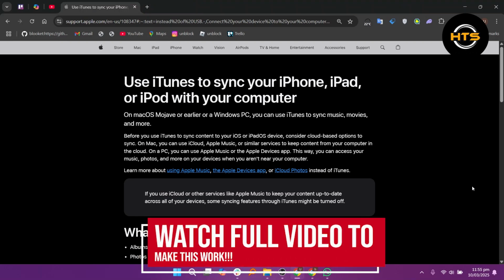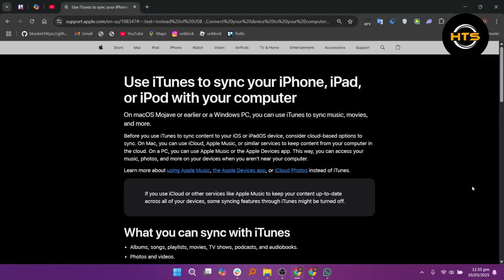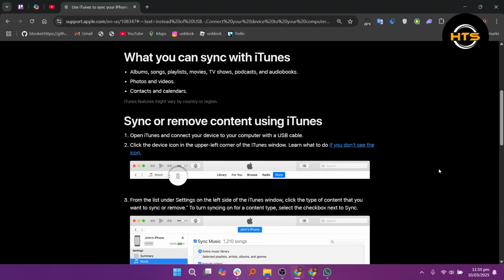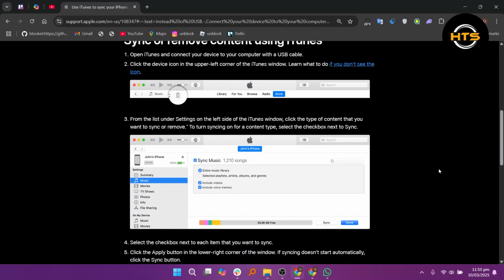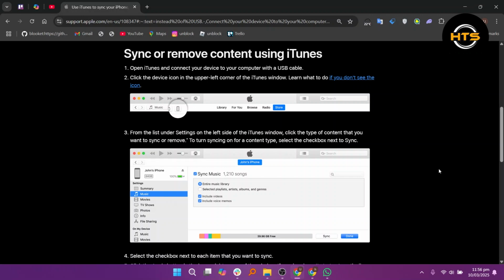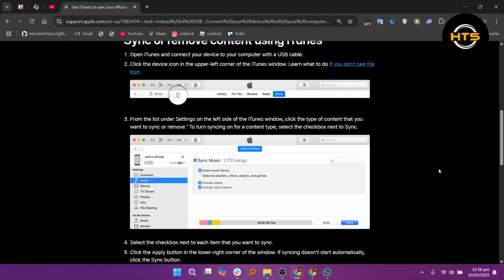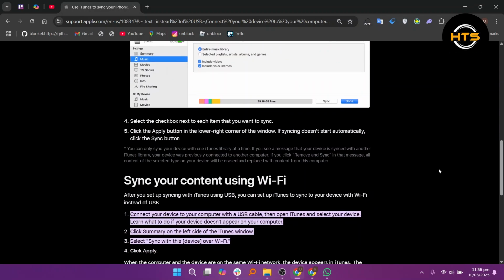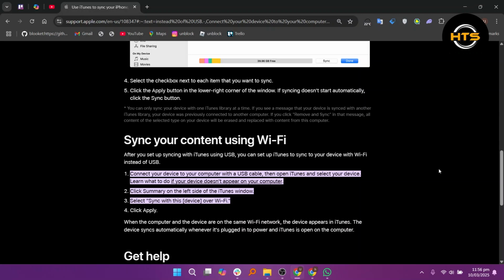How To Transfer Files From iPhone To PC Wirelessly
Hey everyone! Welcome to this how to move photos to laptop from iPhone video tutorial.

If you want to know how to send photos from iPhone to laptop and how to send photos from iPhone to laptop wireless, this video is for you.

In this video, we will show you how to transfer photos to laptop from iPhone, how to transfer data from iPhone to laptop without USB cable and how to send photos to laptop from iPhone.

The steps on how to transfer all photos to laptop from iPhone, how to transfer files from iPhone to PC via Bluetooth and how to transfer pictures to laptop from iPhone is easy.

After watching this video, you will find out how to send photos to laptop from iPhone without cable and how to send photos and videos from iPhone to laptop without cable.